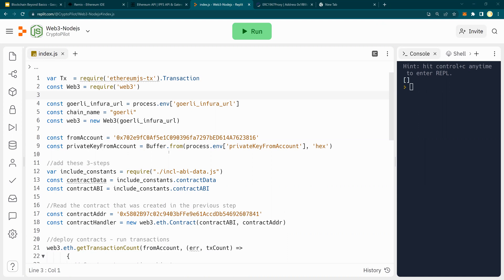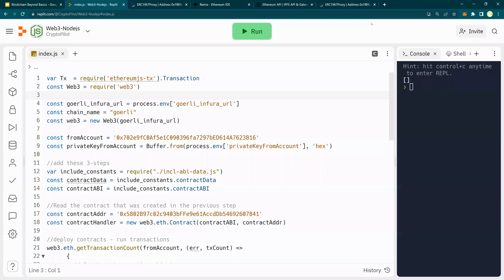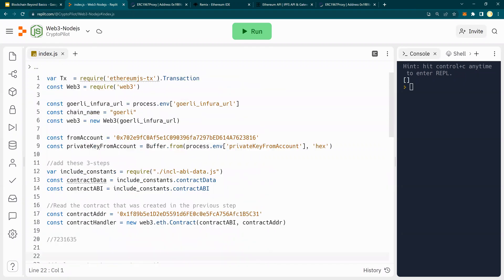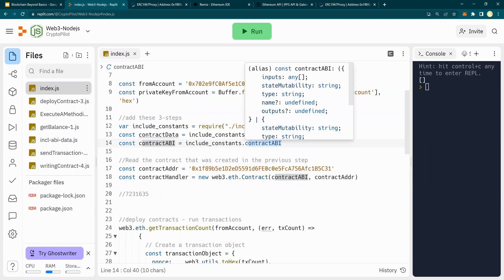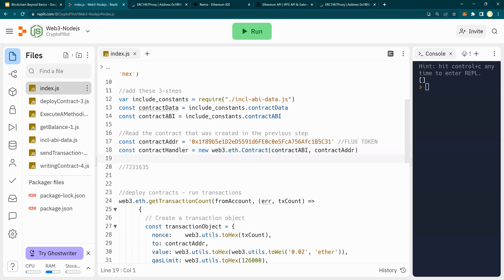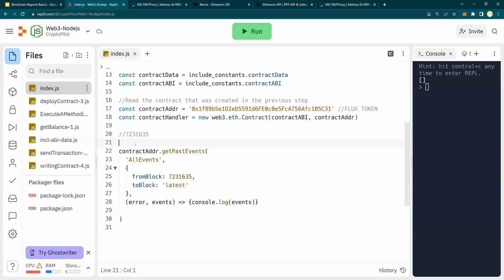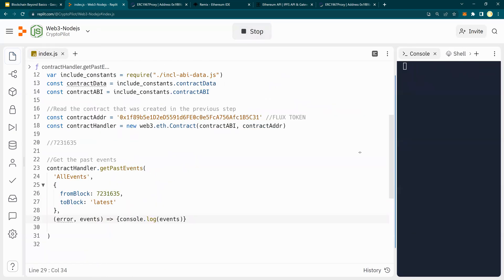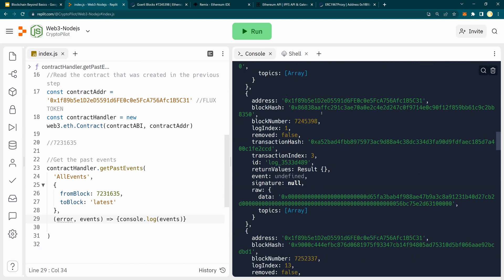Web3JS - Listening to Contract Events - DIY#7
Web3JS - Execute a Smart Contract - DIY#6
Web3JS - Deploy a Smart Contract - DIY#5
Web3JS - Send an Ether Transaction - DIY#4
Web3JS - Get Balance from a Wallet - DIY#3
WEB3JS - Create a Wallet Address - DIY#2
WEB3JS - Getting Started - Accessing Ethereum Transactions DIY#1
Web3js do it yourself tutorials

Blockchain Do it yourself Tutorials
Blockchain 101 - Getting started with Solidity & Web3
Blockchain for beginners
Blockchain DIY
Top 10 Blockchain Terminology - A glossary for beginners
Top 10 Commonly used Crypto Terms
Getting Started with Solidity & Web-3
Web3js tutorials from basics,
Web3py Do it yourself Tutorials

By,
Bharati DW Consultancy